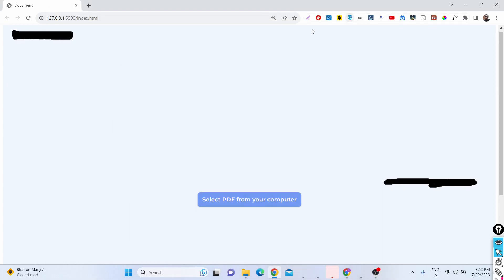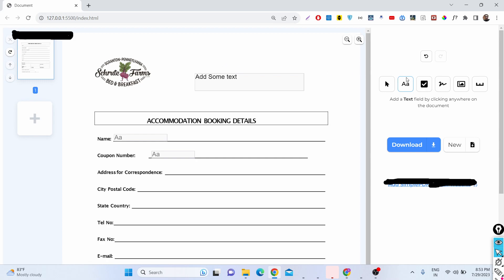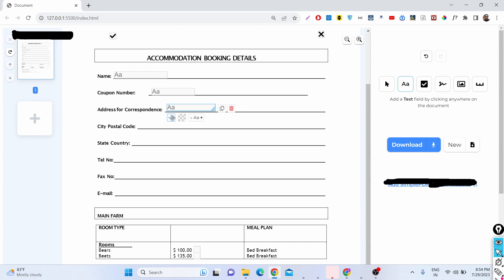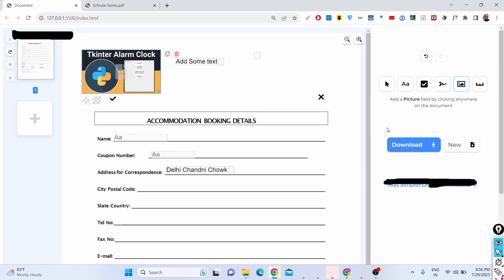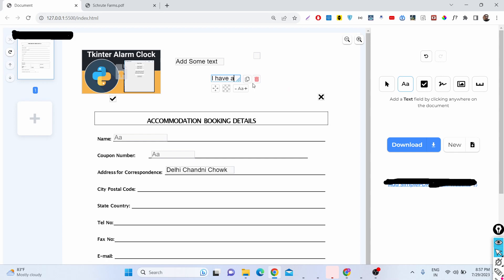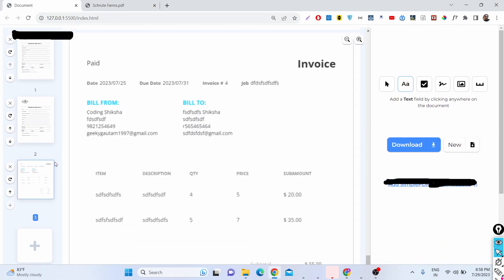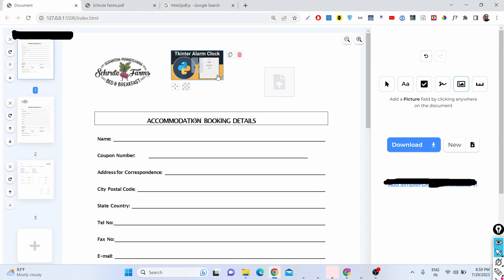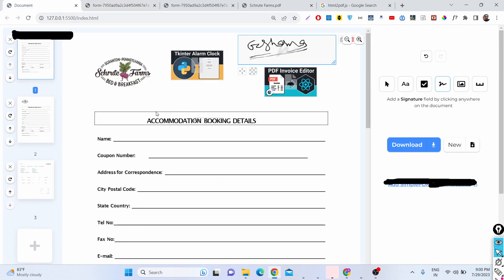Build a PDF.js Editor to Edit & Add Forms in PDF Using jsPDF & HTML2PDF.js in Browser in Javascript